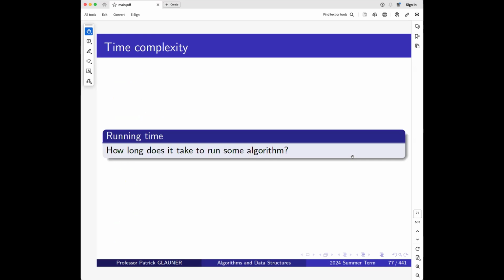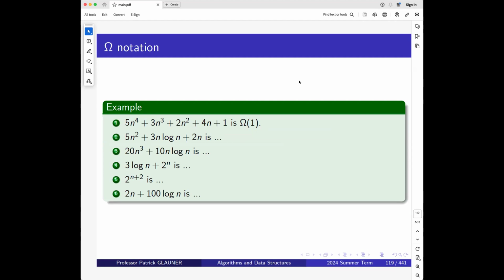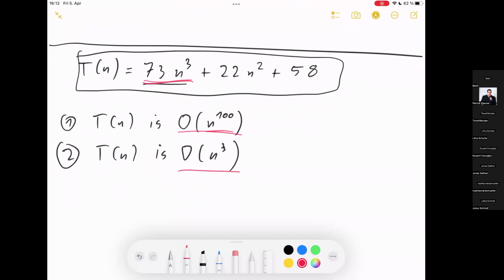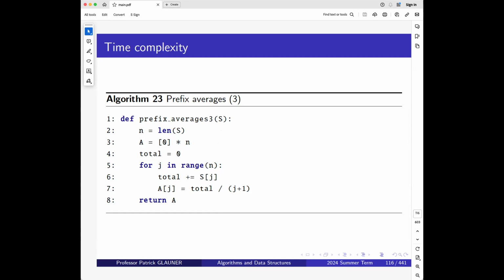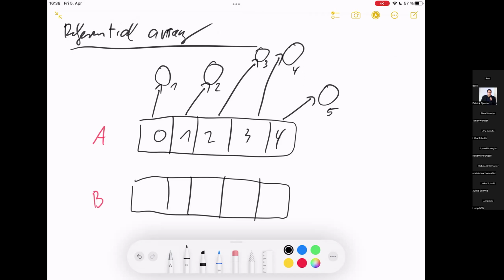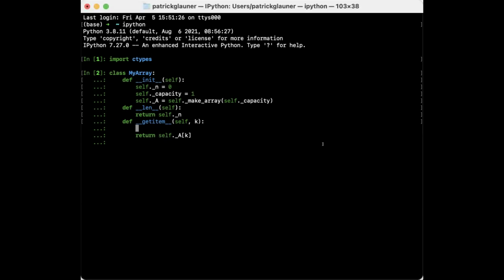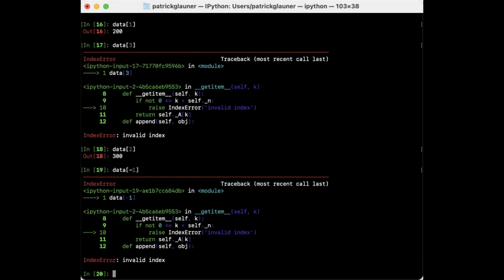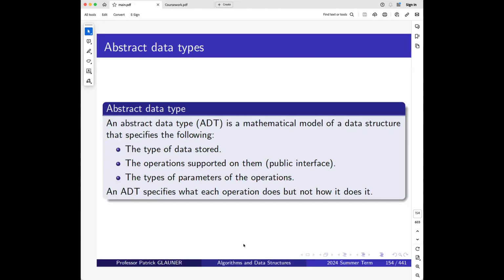Algorithms and Data Structures: 3rd lecture (complexity analysis, lists)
Topics discussed:
- Complexity analysis: O, Ω, θ, o, and Õ notations, pseudo-polynomial complexity, space complexity
- Lists: arrays, dynamic arrays/lists, amortization